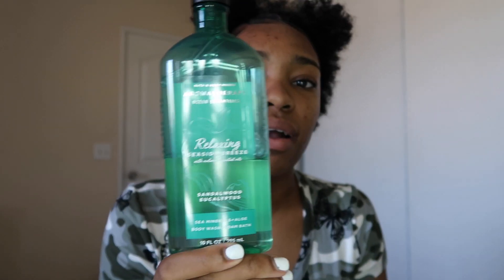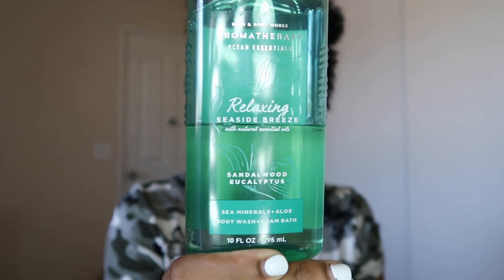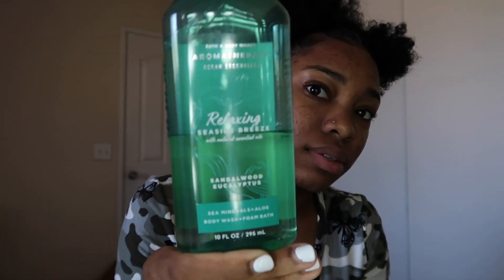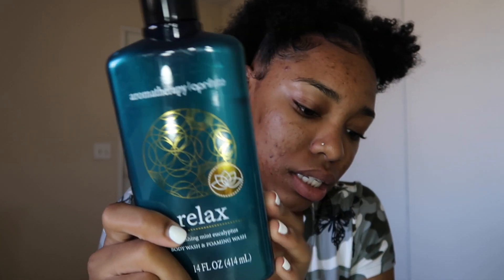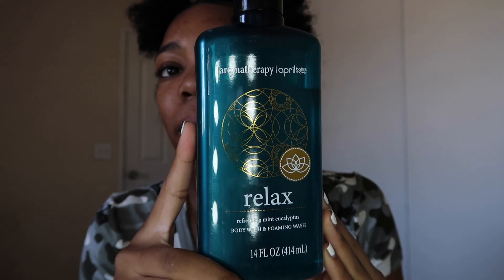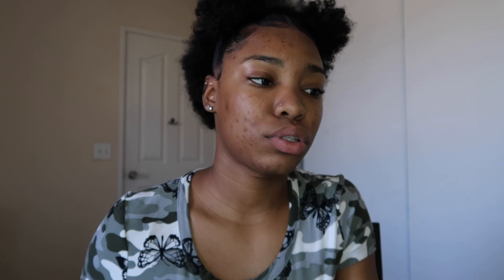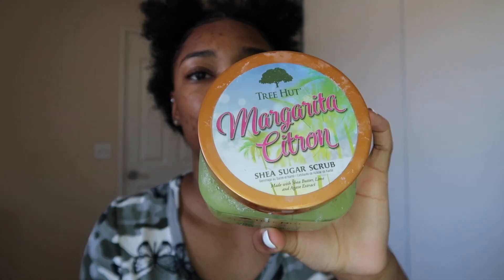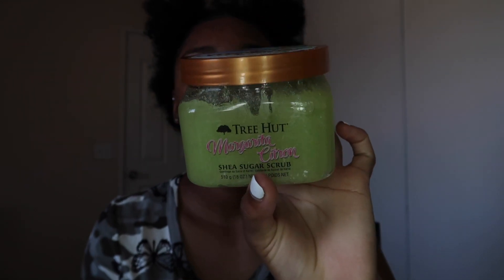my *very* simple hygiene routine | UPDATED | affordable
Let me know any videos you would want me to do and I’ll do them! thank you for all the support✨! xoxo🤍

❀ FAQs:
- Age: 19
- Birthday: 12/19/01
- Editor: iMovie
- Camera: Canon g7x